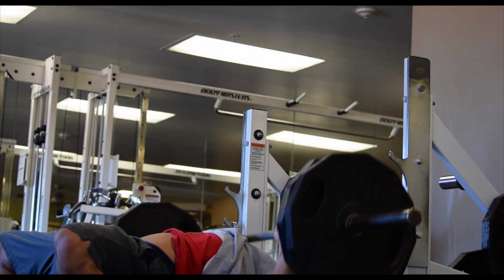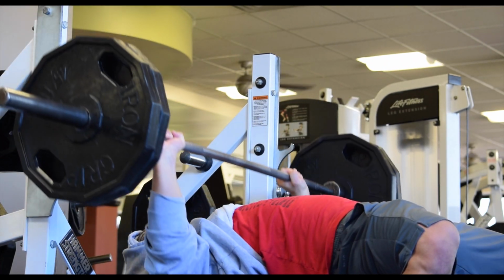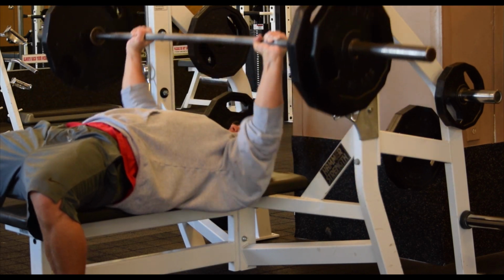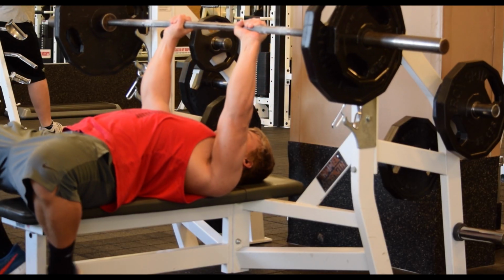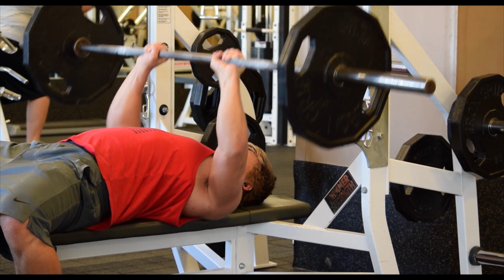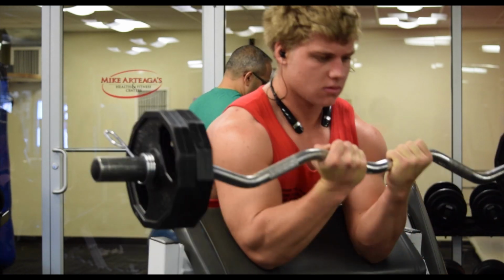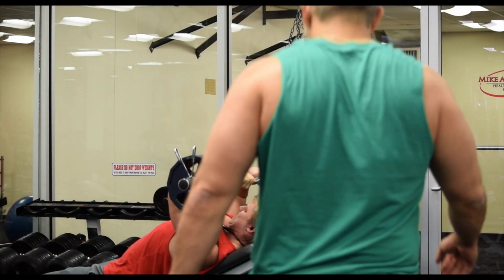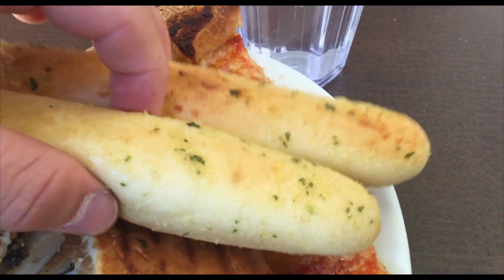My Bench Press Method | Chest and Arms Movements for Mass